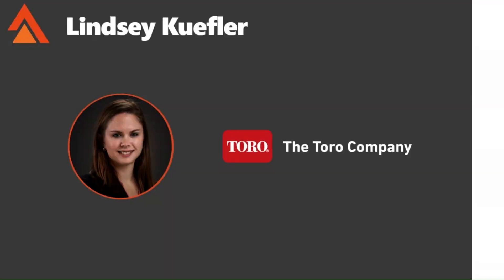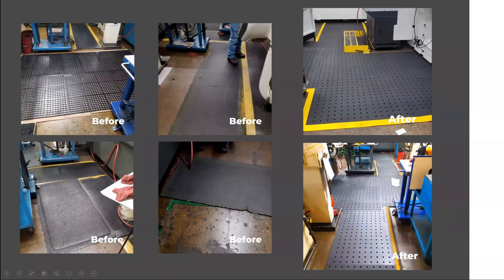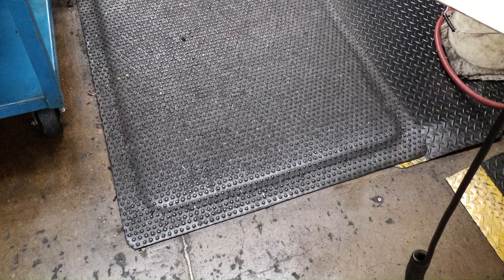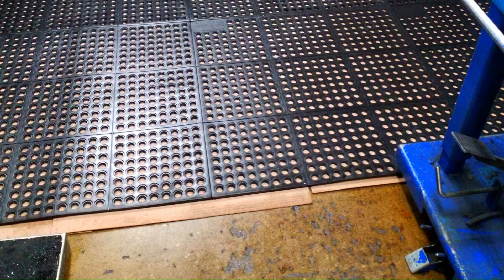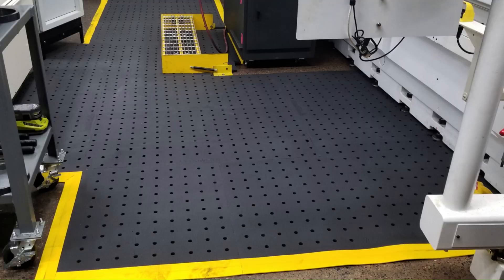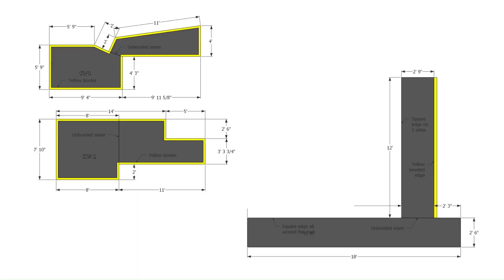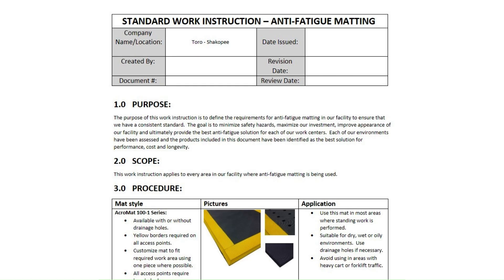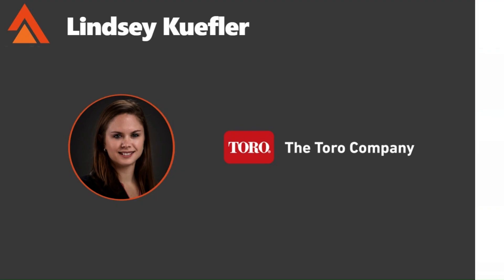The Toro Company – AcroMat Testimonial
After a serious injury due to slippery mats and having to stack rectangles to fill a complex layout,  Toro transformed its anti-fatigue mat approach. EHS Manager Lindsey Kuefler shares the story above.

➡0:00-1:00 – Custom anti-fatigue mat design and features

➡1:00-2:40 – Lindsey shares why her facility "standardized" their anti-fatigue mat strategy with custom mats, and the long-term health, safety, and productivity impacts that followed.